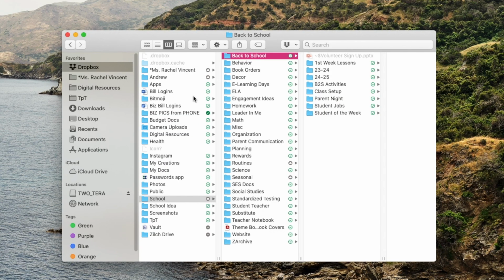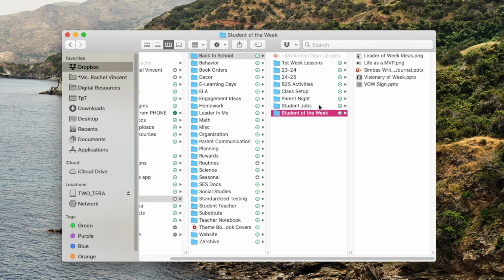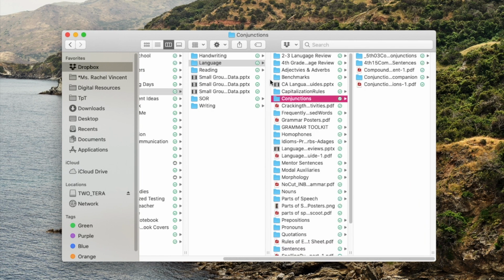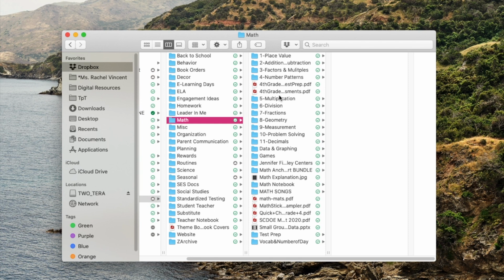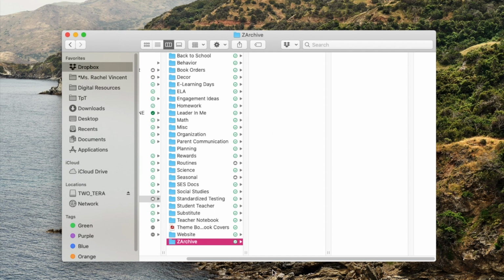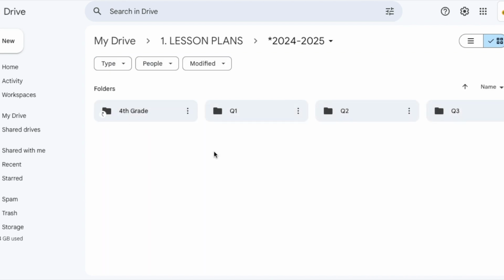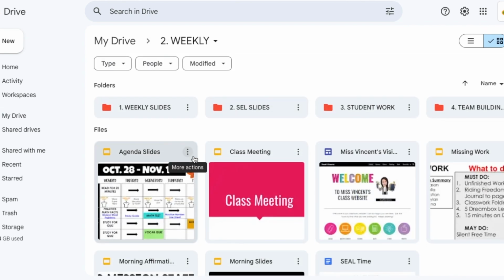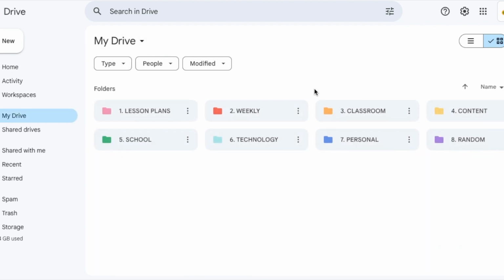Digital Sanity: Organizing Your Teaching Resources Like a Pro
In this video, you will learn the essential strategies and tips for organizing your digital files effectively. From creating a structured folder system to implementing consistent naming conventions, this guide will help teachers declutter their digital workspace and boost productivity. Join me as we explore practical techniques to streamline your teaching resources and enhance your digital file organization skills. Say goodbye to digital clutter and hello to a more efficient and organized teaching experience. Watch now and take control of your digital files like a pro!

🌟 Hey there! Do you feel like classroom management is as elusive as a mystery novel? No worries, my friend! I've got your back! Take a leap and sign up below to get your hands on the ultimate guidebook, specially crafted just for you! Best part? It's absolutely free! This fantastic guidebook will be your trusty companion, leading you through the ins and outs of running a super awesome upper elementary classroom. So what are you waiting for? Don't miss out! Grab your copy right here:

New videos are posted every Sunday to help you have a smooth-running classroom.